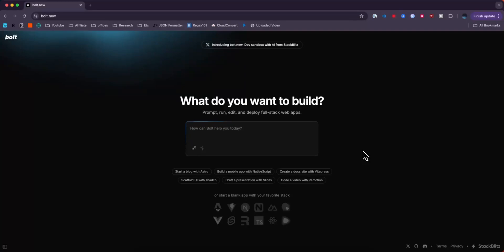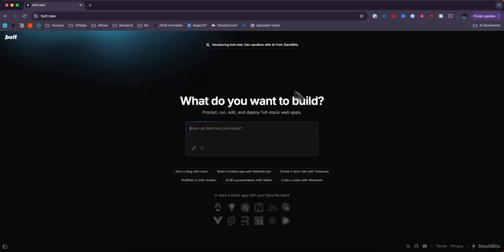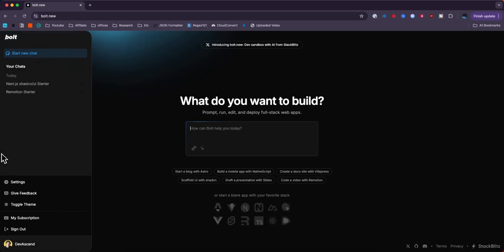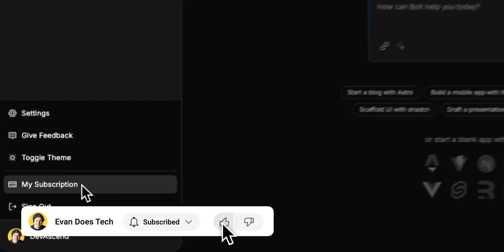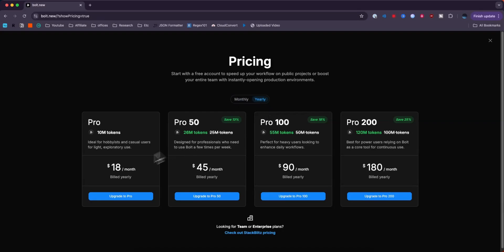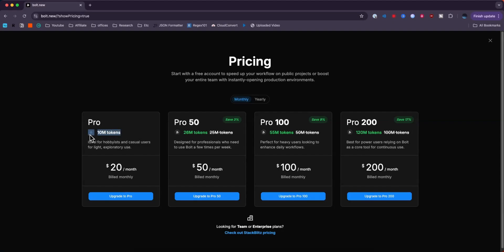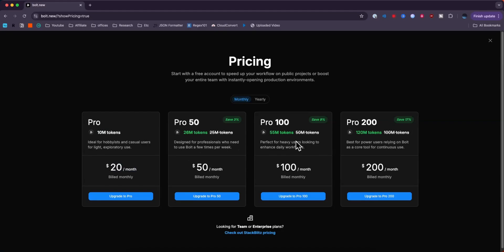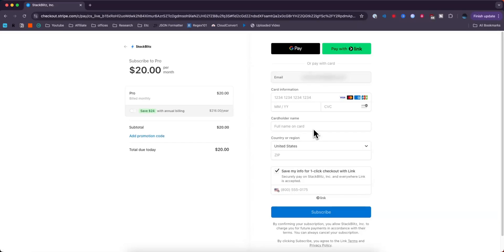How To Upgrade Bolt.new Subscription - Get More Tokens For Bolt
Learn how to upgrade bolt subscription in this step by step tutorial. Upgrading your Bolt.new subscription will give you access to more daily usage tokens so that you get limited less often.